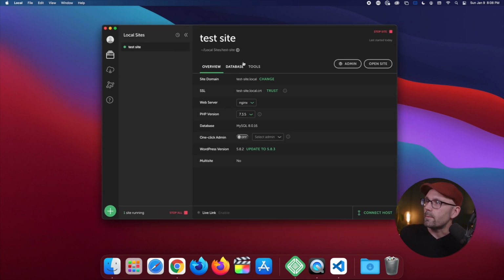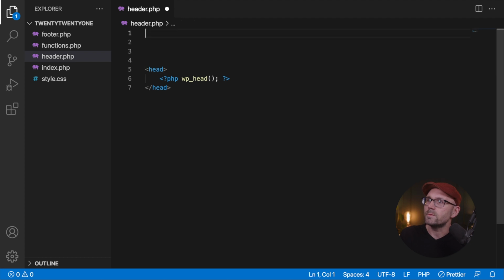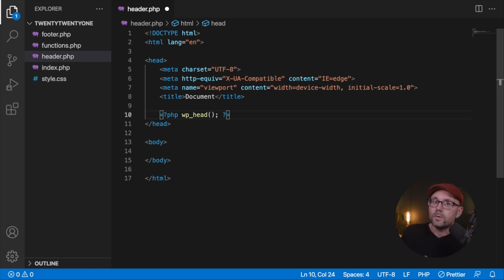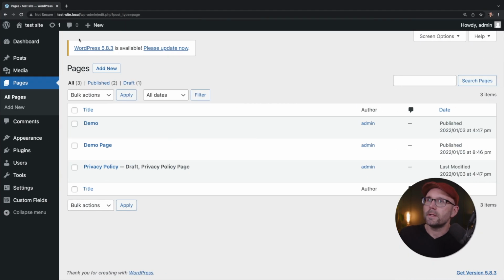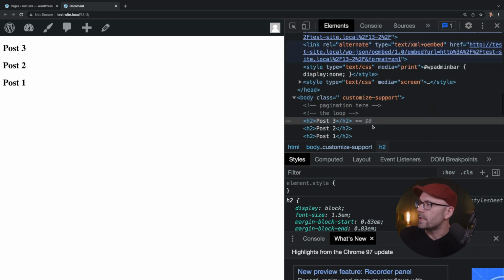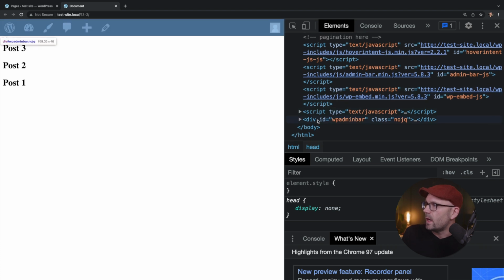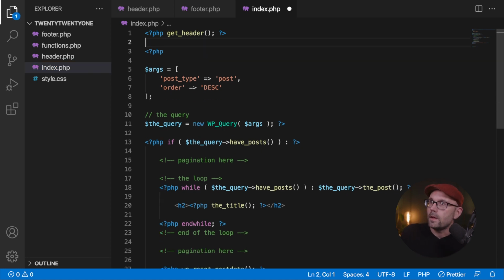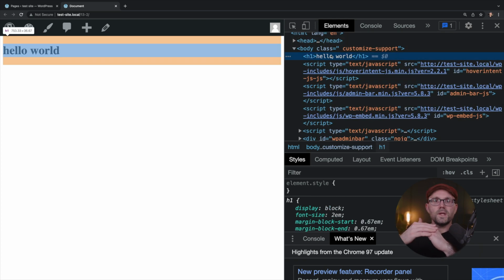WordPress - Header and Footer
The WordPress theme is divided up into many different files that make our theme whole.

In this video — we dig deeper into header.php and footer.php to uncover how they play an essential role in dividing up two of the most critical parts of a WordPress theme.